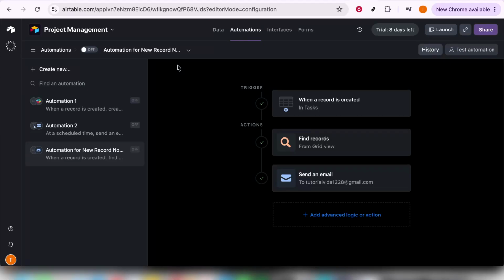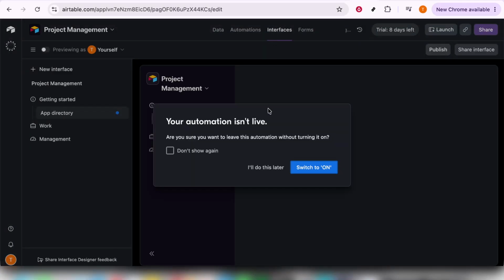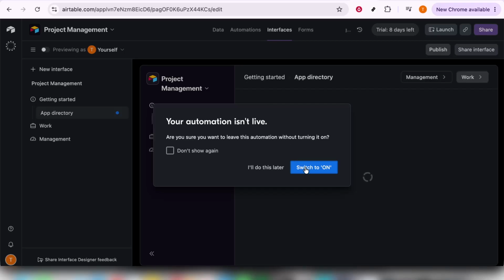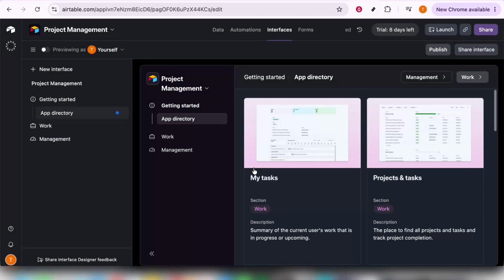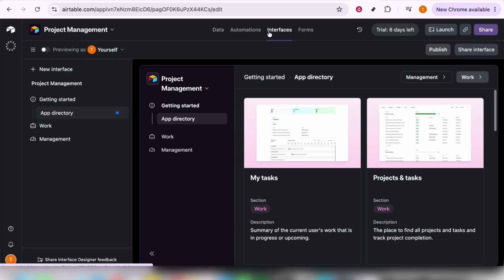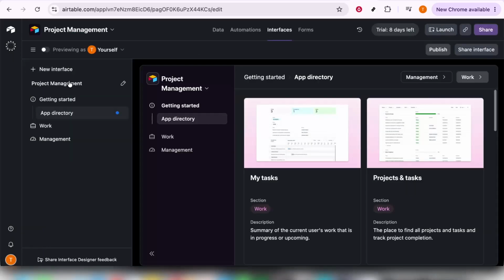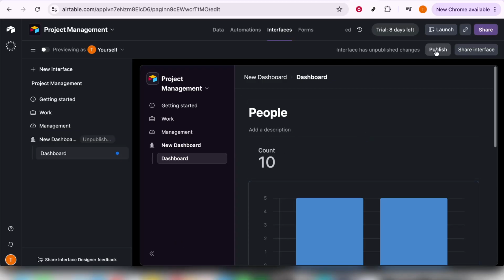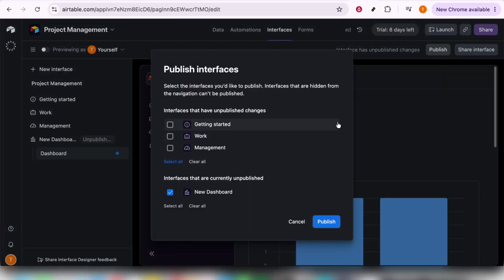How to Create Dashboards in Airtable | Full Guide 2026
Today we cover how to create dashboards in Airtable to visualize data, monitor performance, and gain valuable insights using charts and reports.